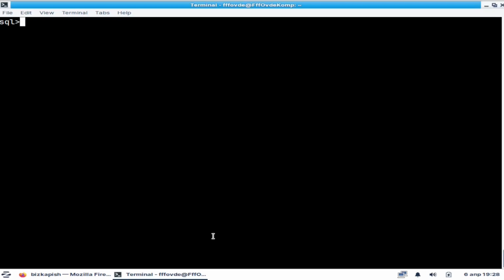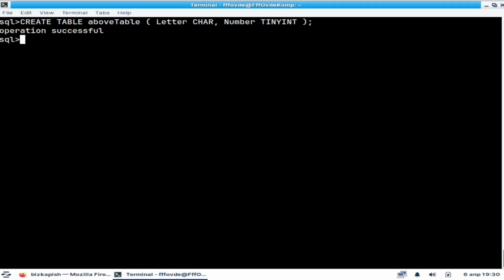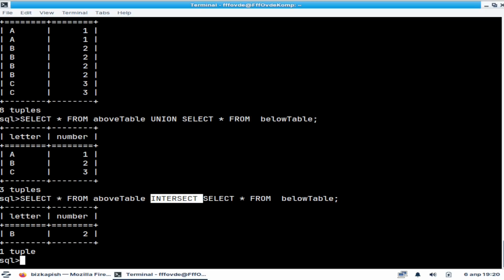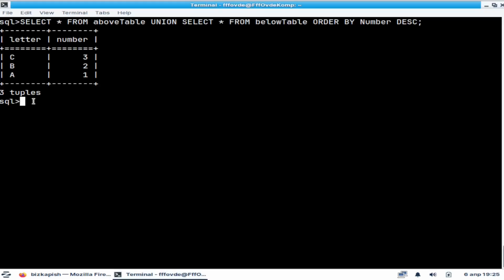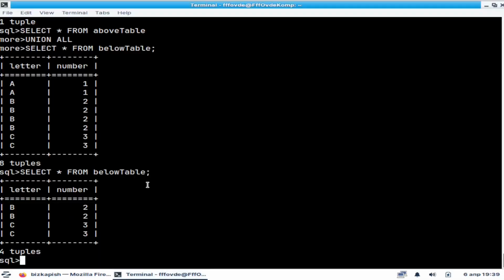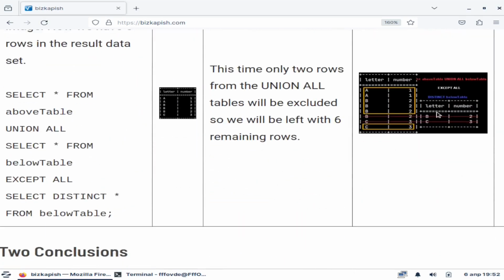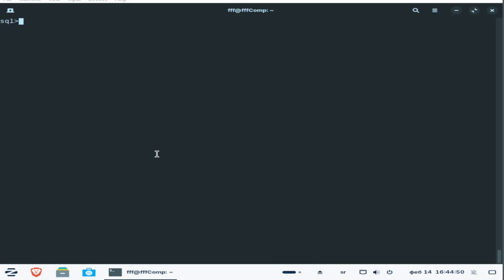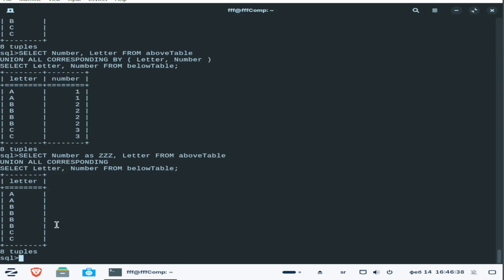0140 MonetDB – SET operators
UNION, INTERSECT, and EXCEPT are set operations commonly used in relational database systems. This video will explain how to use these operators in MonetDB. You can copy commands from: